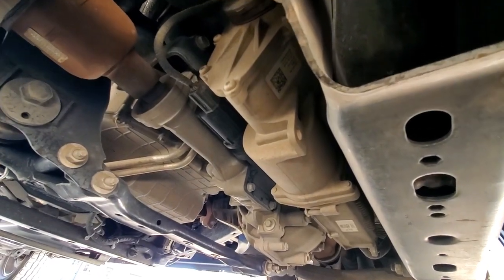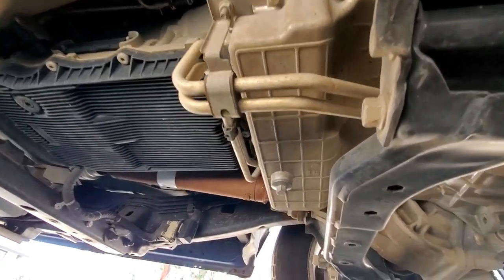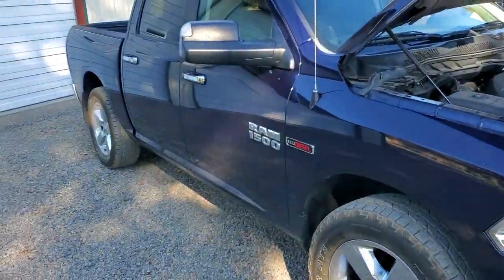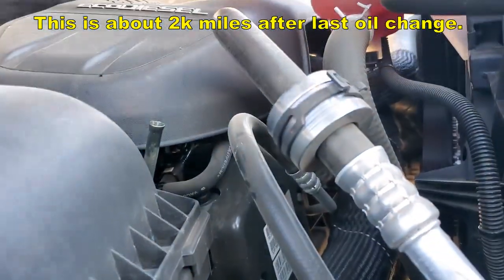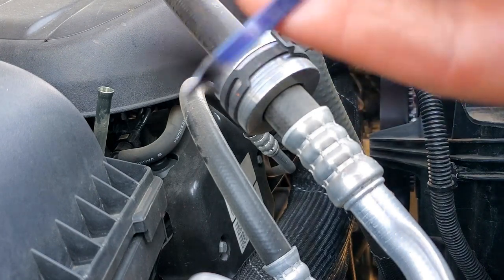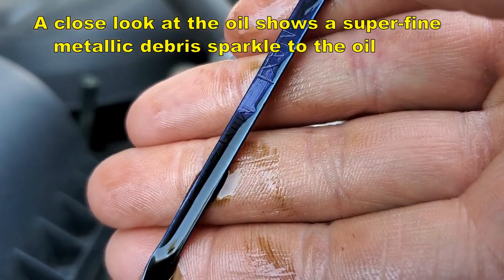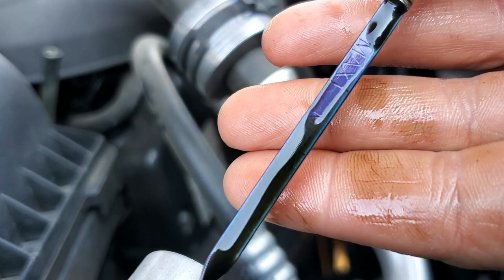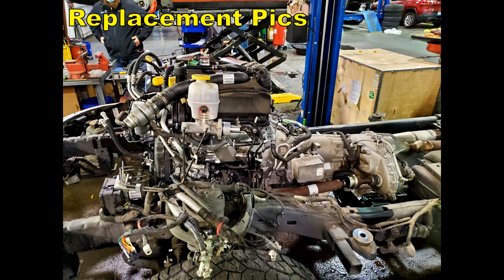What Ecodiesel engine failure sounds like? | Eco diesel Knocking | Main Bearing Failure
This is to document my experience. Our Eco-diesel had engine failure (main bearing failure) after 59,000 miles of trouble free, well maintained miles. I tow a trailer from time to time (about 4500 Lbs.) All maintenance done on time or early. Always used factory filters and 5w-40 Rotella as recommended in the owners manual. Never driven hard, never any major problems until the engine very randomly died after a routine highway trip. Once at the dealer, they pulled the oil pan to find bearing material everywhere, which started the warranty process for replacement.